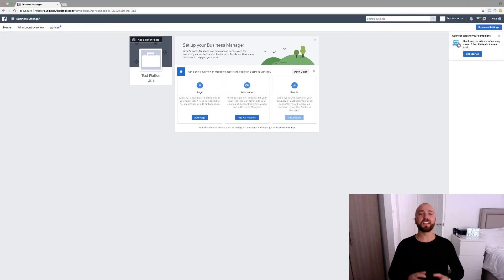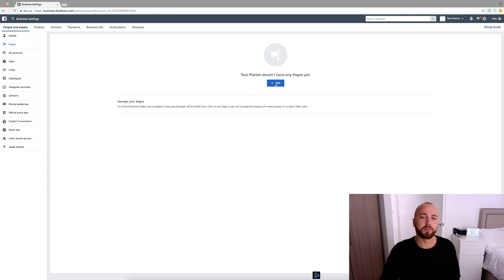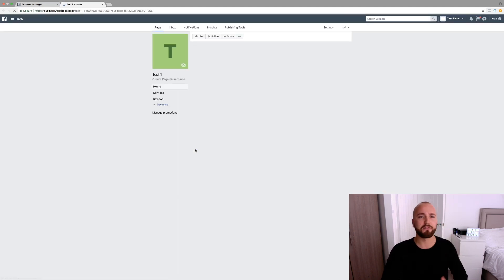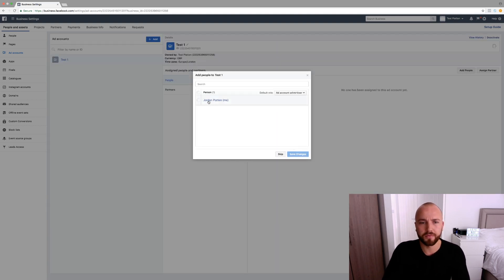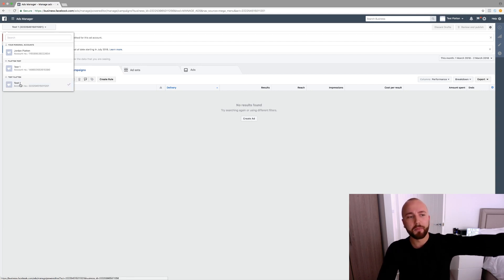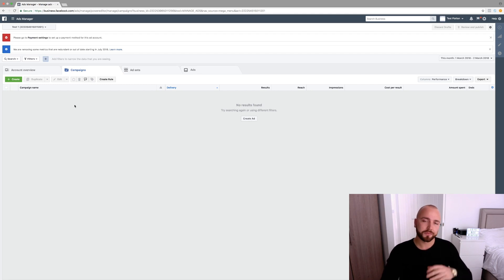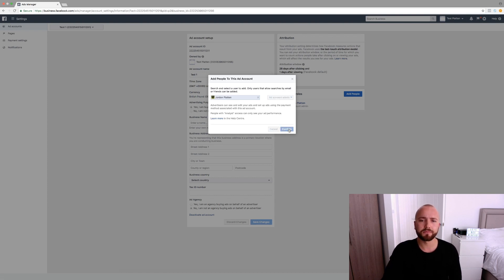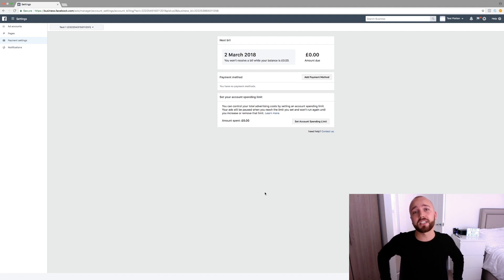How to Set Up Social Media Marketing Clients! Step by Step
So you've just signed up your first client! In this video, I show you step by step how to set up social media marketing clients & arrange payment details.

How to be made admin on clients page: To make you an admin all the owner has to do is go on their page, click ‘settings’, click ‘page roles’, type in your name & select admin.